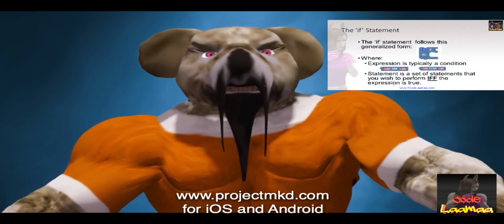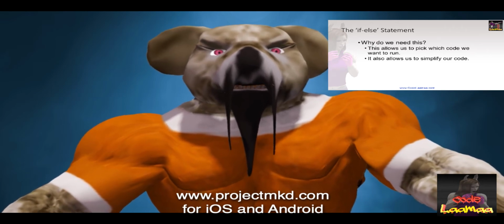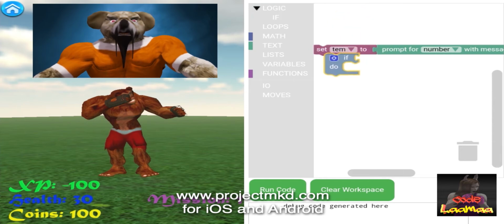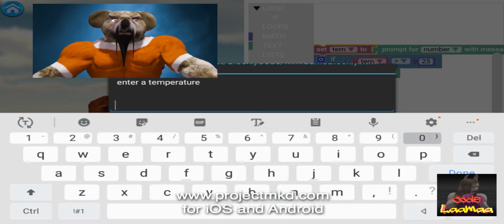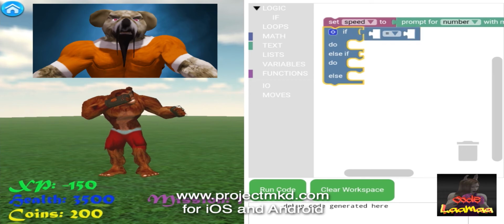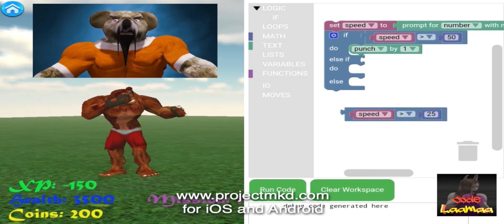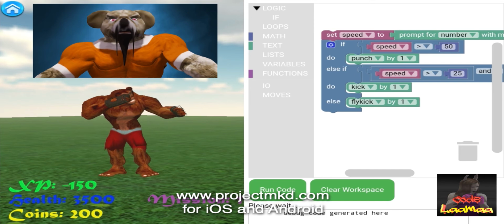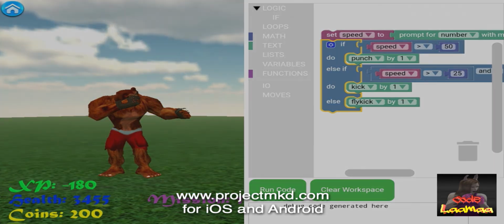Decision Making using IF Statements - Learn To Code With CodeLaamaa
In this video, Waalaa talks about how decision making occurs using the IF, if-else and if-else if- else blocks are and why its important in software and app development.

He uses CodeLaamaa to demonstrate how to use it and take advantage of managing data using variables and to combine it with the input statements to variables.